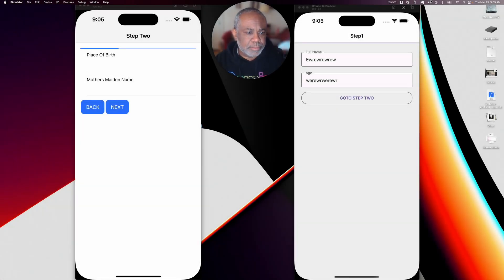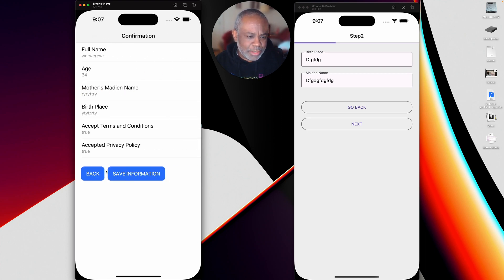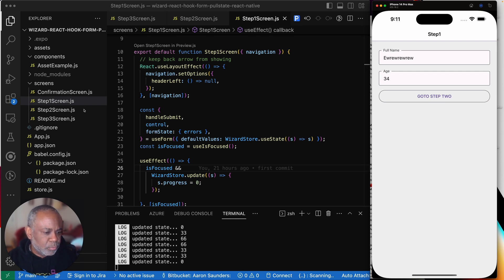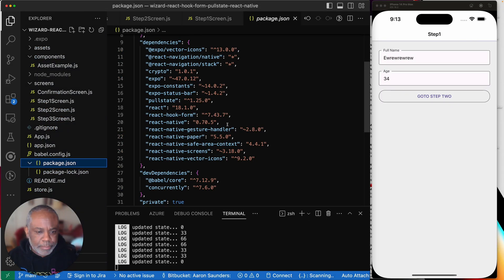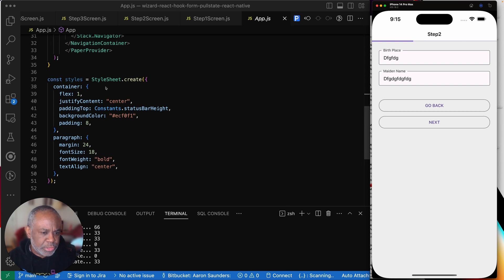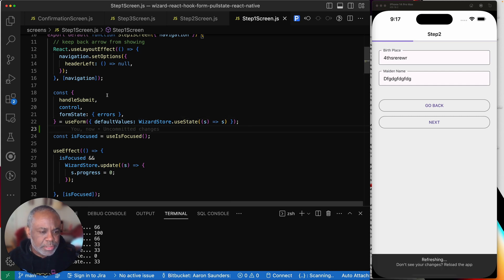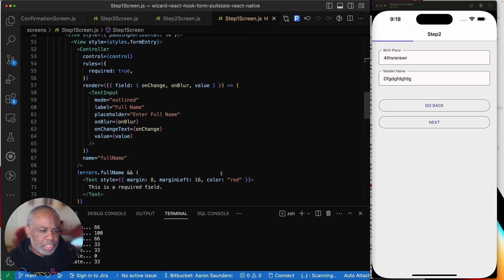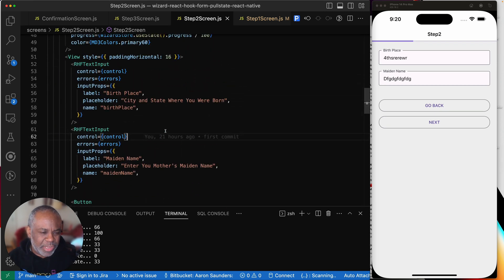React Native Multi-Step Wizard With React Hook Form and Pullstate AND Ionic Framework Comparisons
Learn To Build Mobile Apps With React Native - Multi-Step Wizard With React Hook Form and Pullstate AND Thoughts on Ionic Framework Comparisons

In this video, I walk through the React Native code I wrote to replicate a multi-step wizard I previously built using Ionic Framework. I also share my thoughts on the debate between React Native and Ionic that's going on online. My goal with the video was to compare the development experience (DX) of the two frameworks, although I might need to write more code to make a definitive judgment.

To achieve form validation, I used React Hook Form. Pullstate was used for managing the state between the different pages of the multi-step wizard, and React Native Paper was used for a simple, clean UI.

🕑  Chapters
00:00 - Intro, Visual Comparison of Ionic Framework & React Native
04:15 - Code Walkthrough of React Native Application
14:30 - Summary, Choose What Works For You and Your Team